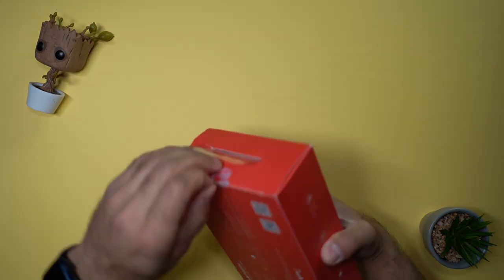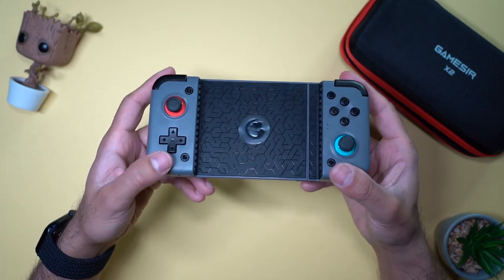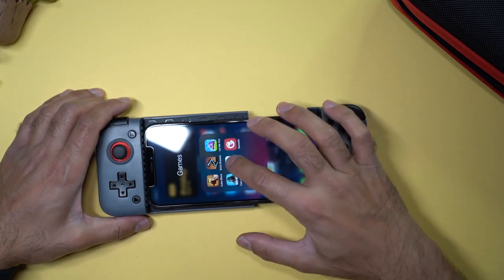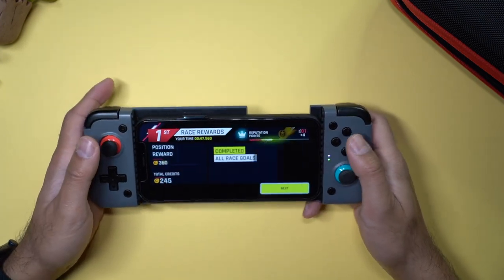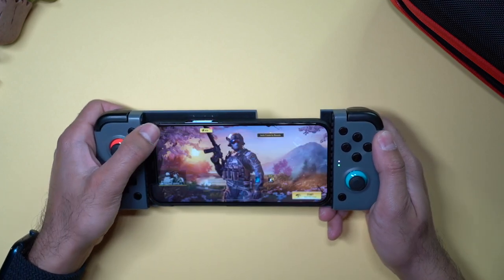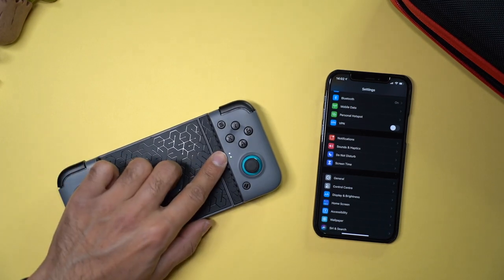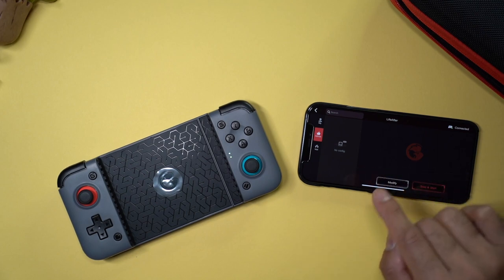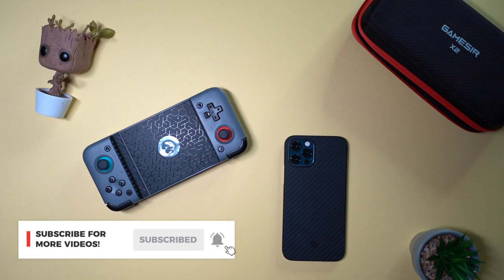Incredible Wireless Gamepad for iPhone! Gamesir X2 Bluetooth Review!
This is the new Gamesir X2 Bluetooth Wireless Gaming Controller for both Android and iPhones! I use my iPhone 12 Pro to play some awesome games, including via streaming to my TV via AirPlay!

0:00 - Introduction
0:25 - Unboxing
1:07 - Design & Buttons
2:27 - Setup & Pairing
3:23 - Gaming Demo 1
6:00 - Gaming Demo 2
7:13 - Gamesir App
8:58 - TV AirPlay
10:29 - Conclusion

MY FILMING ACCESSORIES:
4K Monitor
Studio Ring Light